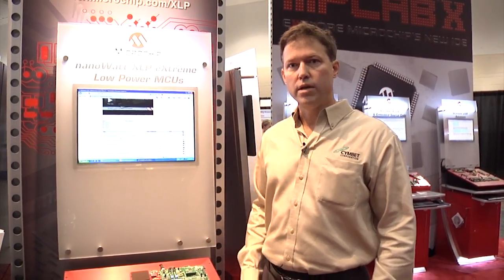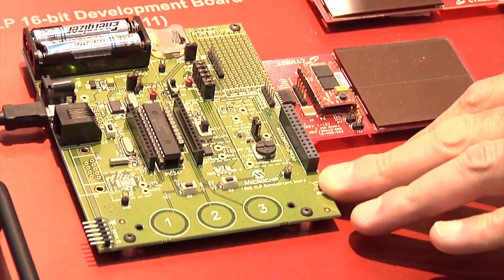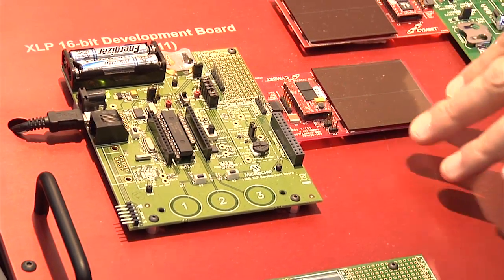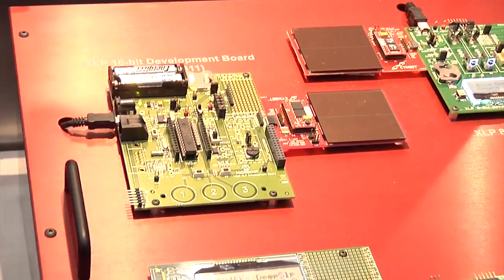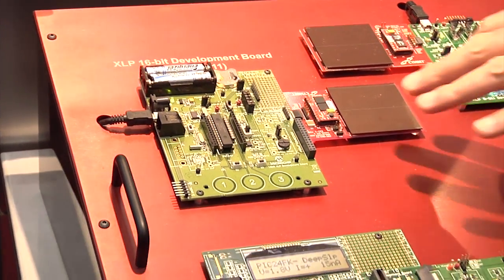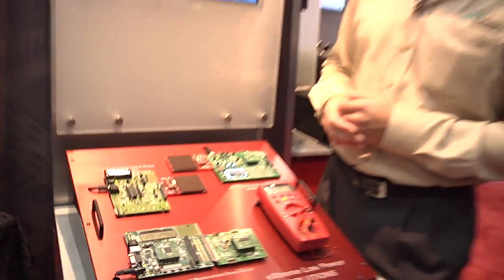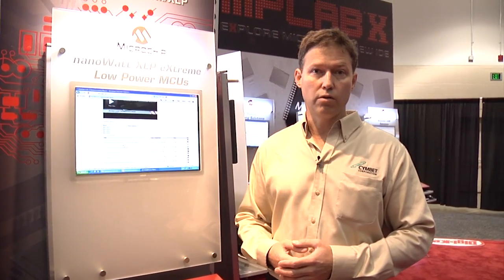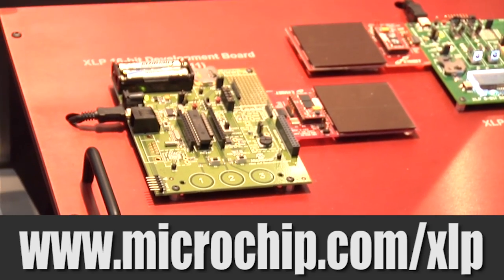Solar Energy Harvesting with eXtreme Low Power PIC® MCUs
Jeff Sather of Cymbet Corporation discusses the technology behind Solar Energy Harvesting based upon thin film batteries called Enerchips and Microchip's eXtreme Low Power PIC® Microcontrollers.

As more electronic applications require low power or battery power, energy conservation becomes paramount. Today's applications must consume little power, and in extreme cases, last for up to 15-20 years, while running from a single battery. To enable applications like these, products with Microchip's nanoWatt XLP Technology offer the industry's lowest currents for Run and Sleep, where extreme low power applications spend 90%-99% of their time. Beneﬁts of nanoWatt XLP Technology:

■ Sleep currents below 20 nA
■ Brown-out Reset down to 45 nA
■ Watch-dog Timer down to 220 nA
■ Real-time Clock/Calendar down to 470 nA
■ Run currents down to 50 μA/MHz
■ Full analog and self-write capability down to 1.8V